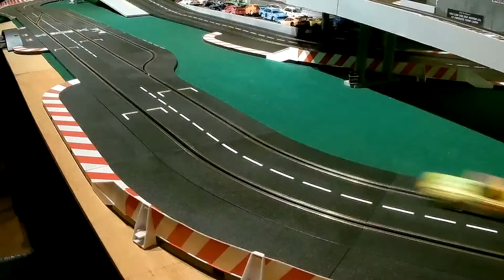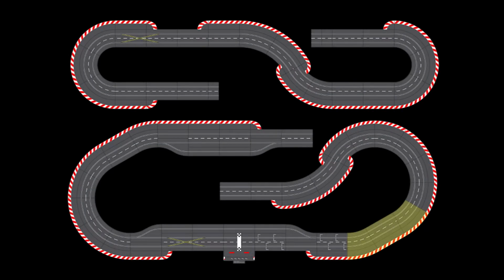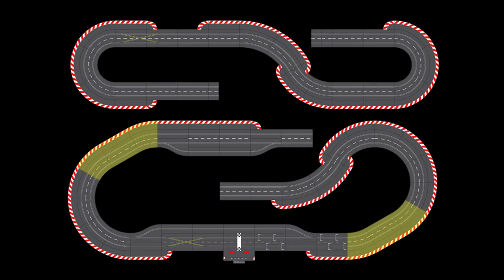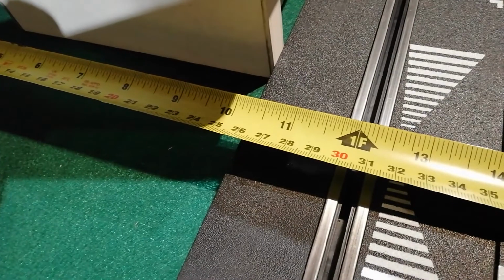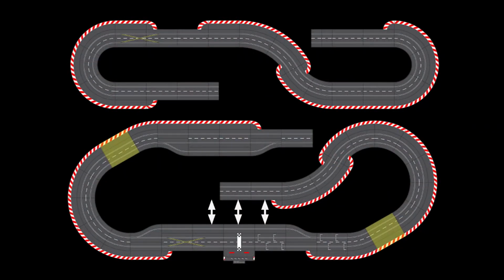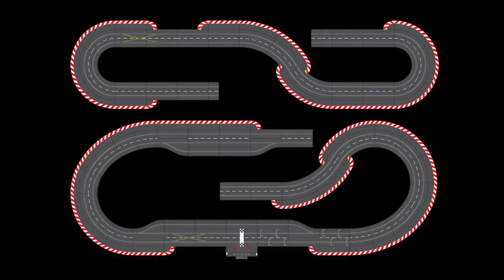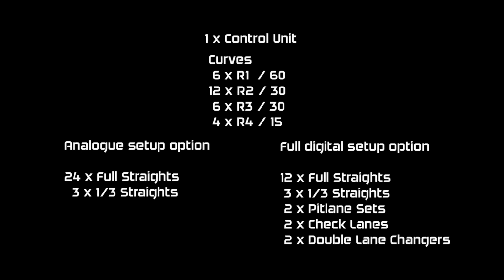Mundon Park Episode 3 - Improving Track Flow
One of the corners at Mundon Park, well two of the corners actually, need improvement.  They unbalance the cars sending them fishtailing along the straights.
In this video I make some changes, reprofiling corners using larger radius R3 and R4 curve track pieces.